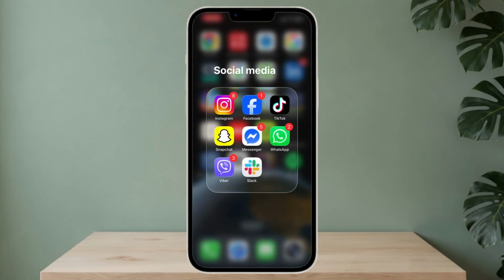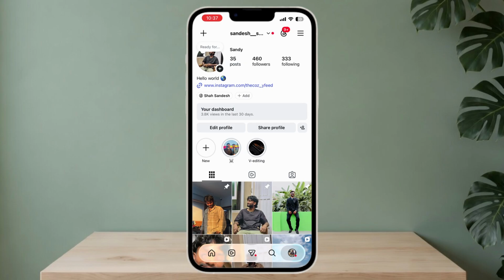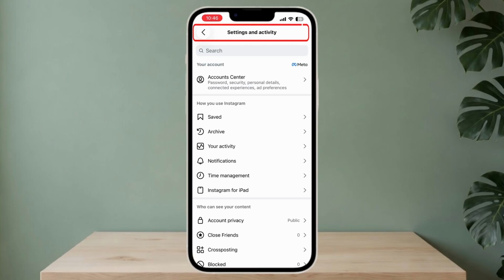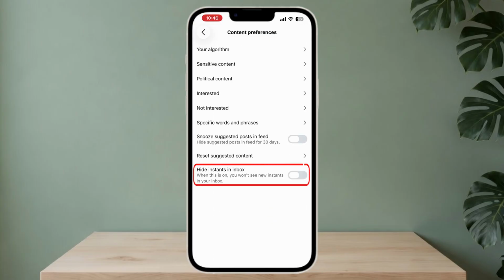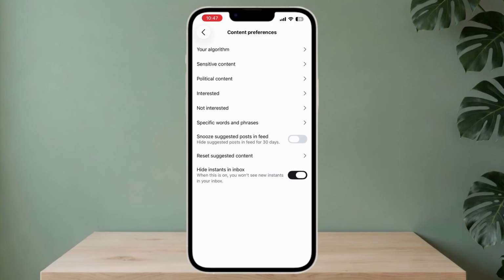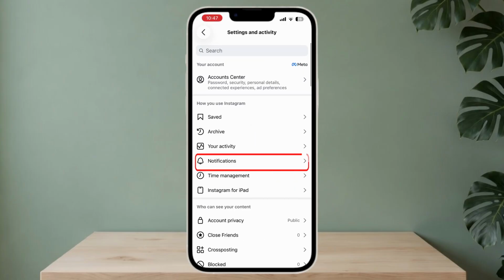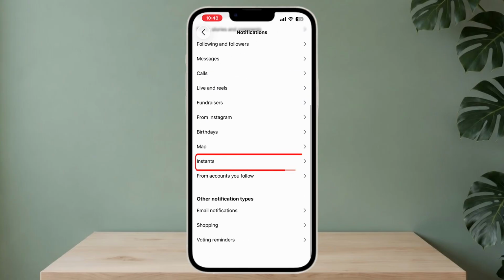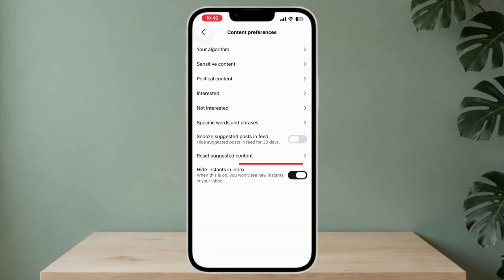How to completely turn off Instagram Instants ?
How To Completely Turn Off Instagram Instants: Welcome to our step-by-step guide on "How To Completely Turn Off Instagram Instants"! If you're looking to disable Instagram Instants or reduce interruptions from this feature, this video is for you. We'll explain what options Instagram currently provides, where to find the related settings, and what you can do if there isn't a complete off switch. Whether you're customizing your Instagram experience or managing notifications, these steps will help you adjust the available settings.

In this video, we will show:
How to turn off Instagram Instants
How to manage Instagram Instants settings
How to customize Instagram features
How to reduce Instagram interruptions
How to manage Instagram notifications and preferences